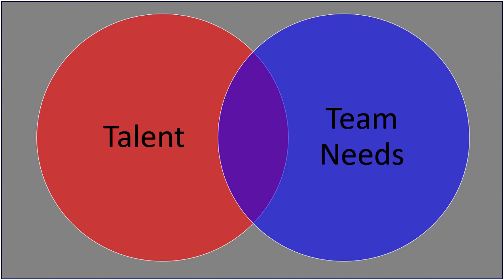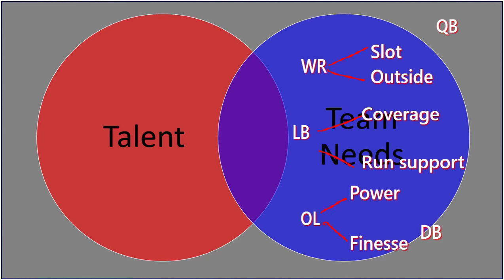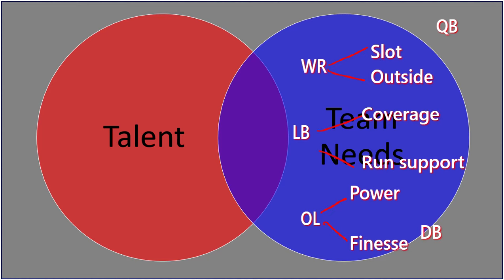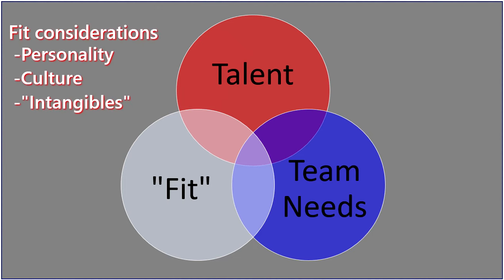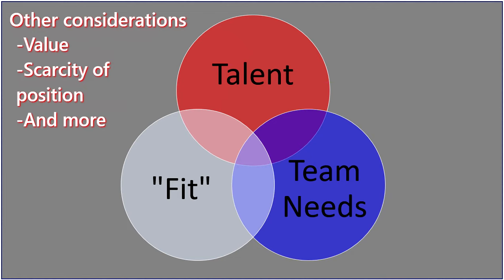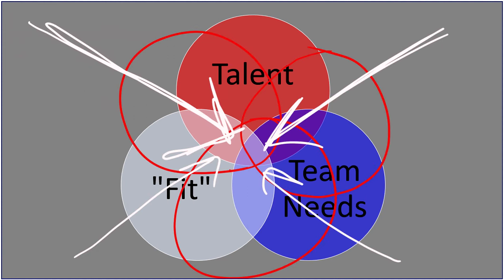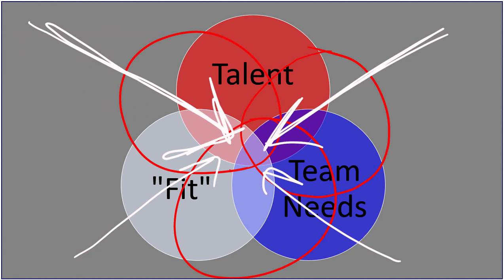Bills Mathia: The BPFU Draft Philosophy and application for the Buffalo Bills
With the 2023 NFL Draft looming, I take a look at debunking the idea of a "BPA" approach to the draft. I use some Buffalo Bills and other examples to demonstrate that NFL teams are using the BPFU approach or "Best Player For Us."

Some Lord of the Rings fans will likely be pissed at me, while other fans might find reason to celebrate my hot take on a certain character during a short non-football tangent.

Don't forget to check out for more great content.